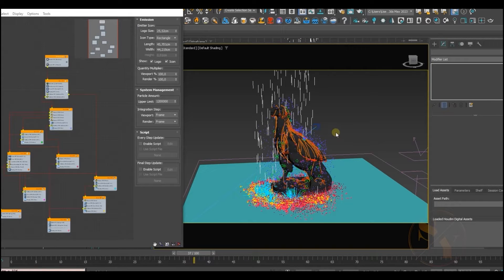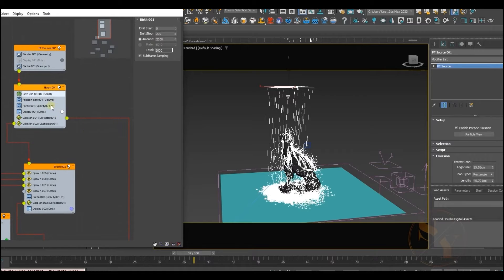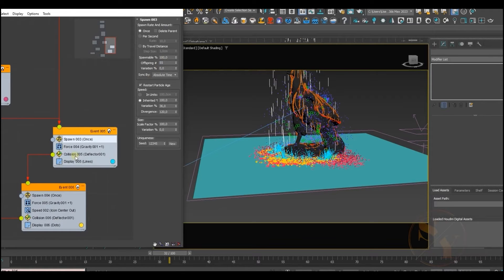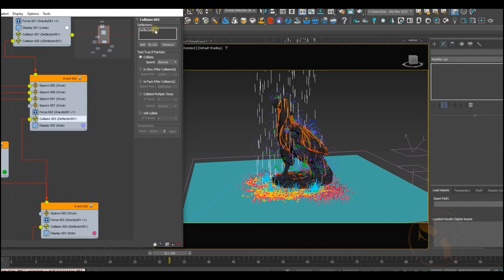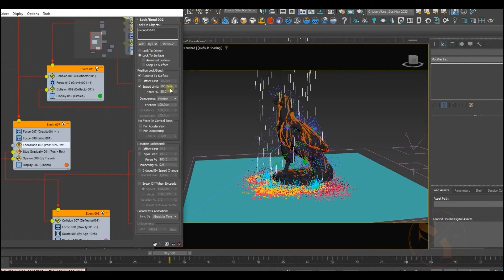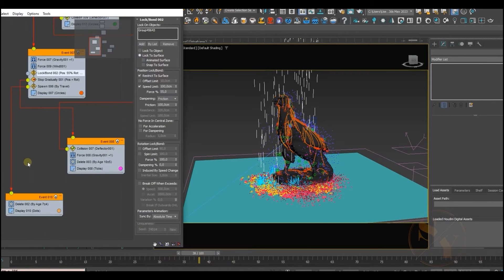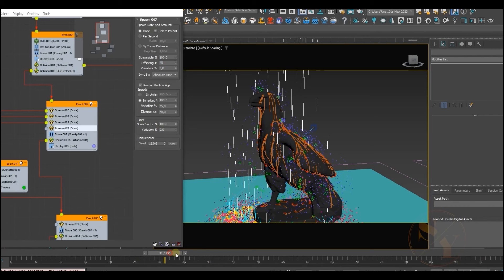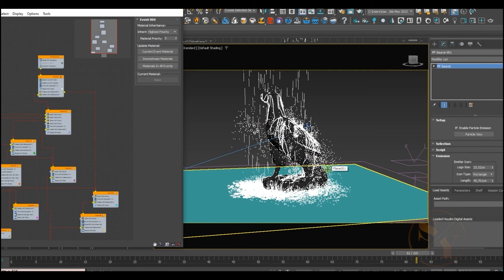3DSMAX: RAIN FX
Lesson: Create a rain system in 3ds max and pflow